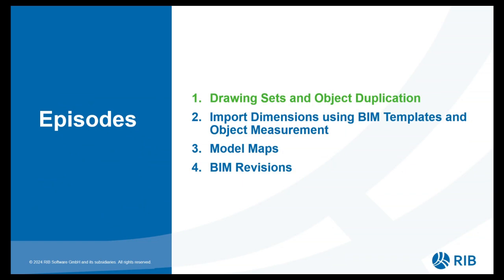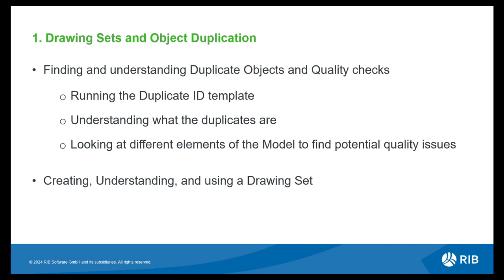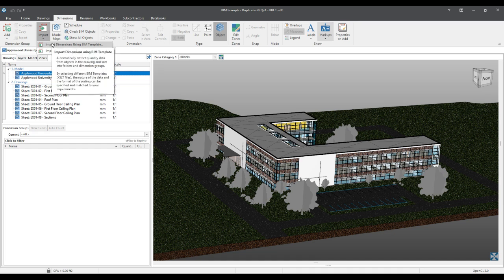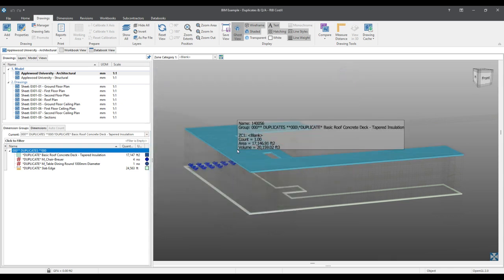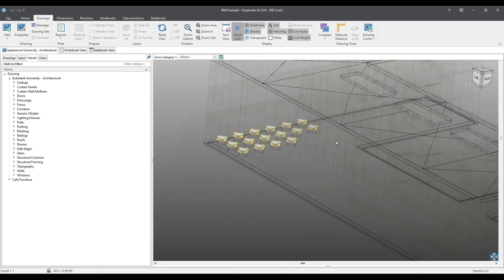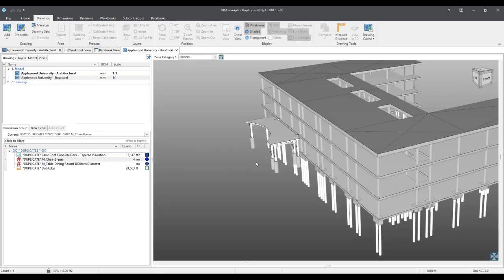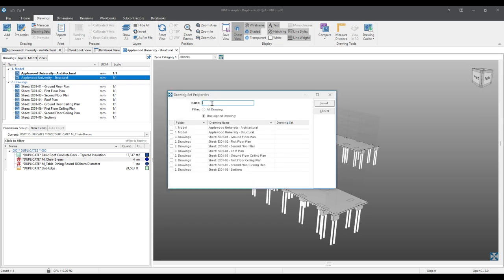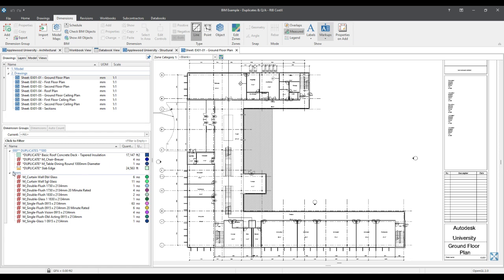BIM Webinar Episode 1 - How to leverage drawing sets for accurate takeoff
Kick off the Estimate Better with BIM series with a deep dive into drawing sets. In this episode, you’ll discover how to structure your takeoff using drawing sets for greater clarity, precision, and control over your measurement process. See how RIB CostX helps simplify complex drawings and keeps your workflow organised from the start.